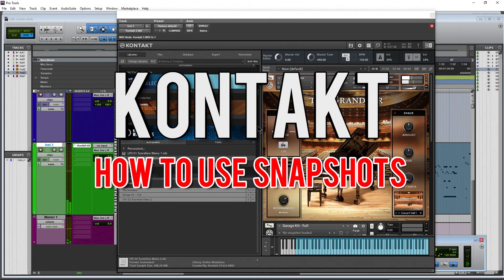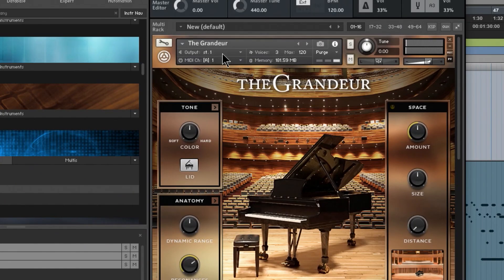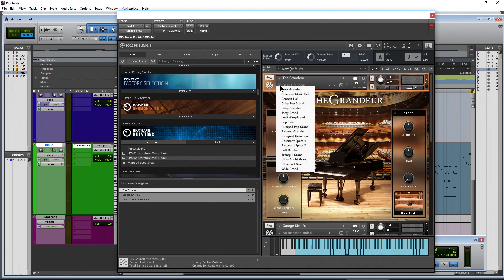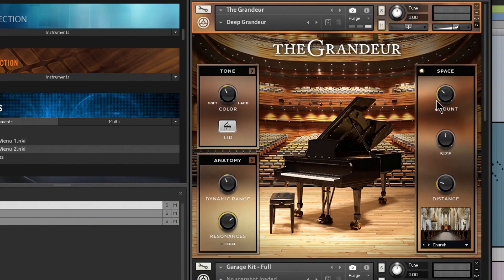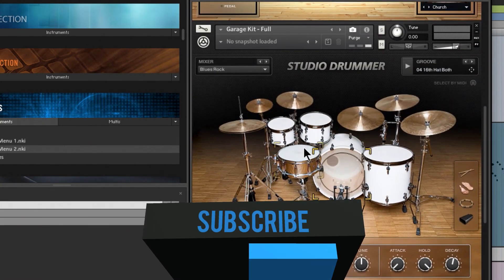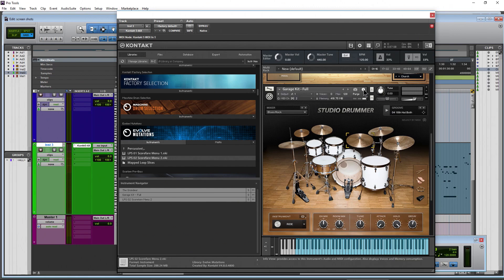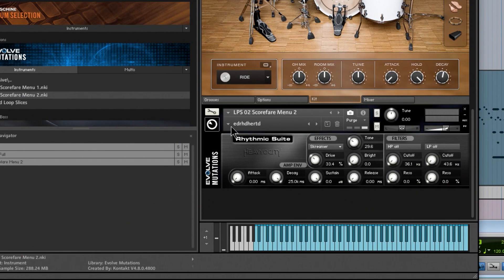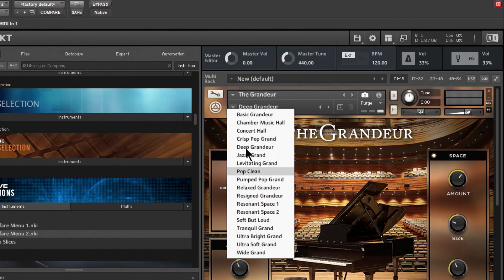How To Use Snapshots/Presets In Kontakt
How to use Snapshots (presets) in Native Instruments Kontakt.

'Snapshots' are what Native Instruments calls presets for Kontakt instruments. The default view is the "Info View" which shows info and routing for your instrument.

To show the Snapshots, look right next to the display where the instrument's name is showing, and click the camera 📷 icon. Then you can use the drop down to choose a Snapshot or use the arrows to cycle through them. You can also save/delete your own Snapshots.

Click the 'i' icon to go back to routing and information.

👉Obligatory Links

Ethereum:
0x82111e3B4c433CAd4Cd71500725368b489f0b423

Bitcoin:
17ZDtMBXopFK4tpwG3iXU9WFznG65CgCJD

Bitcoin Cash:
127HvctzcxvGwP8LAamG7K8XSqPV4JzU2G

Litecoin:
LMdsQxvwo72aboVB2fA5kiq9YwyFNkvMKY